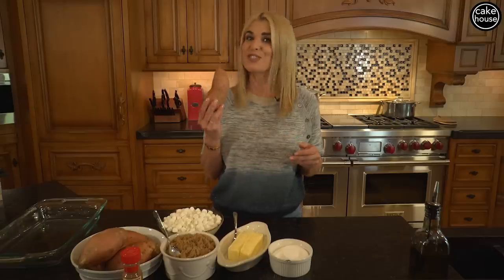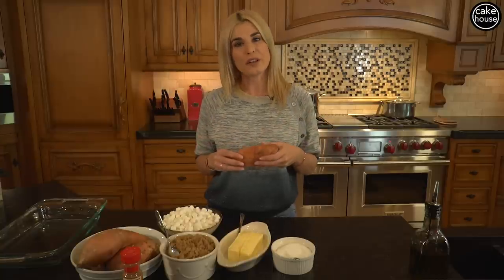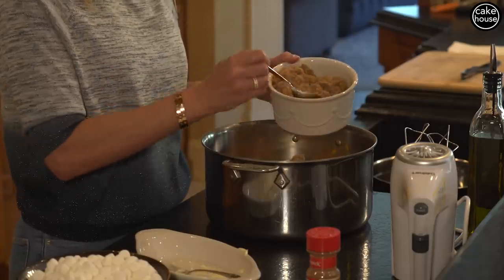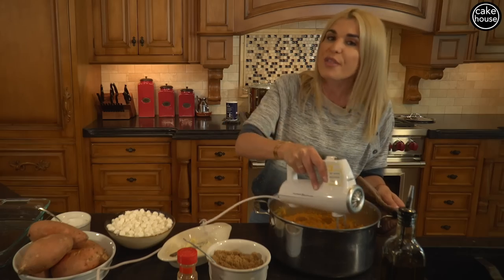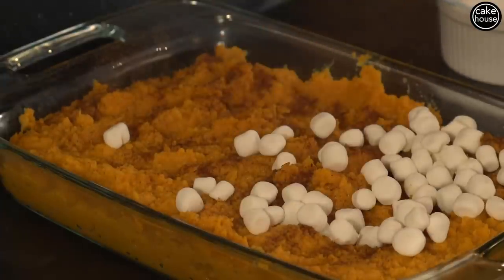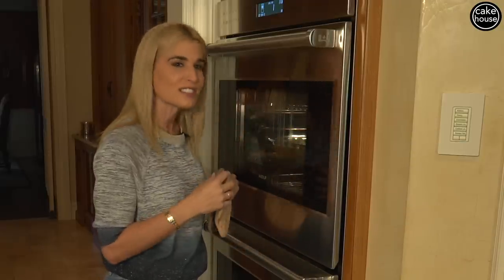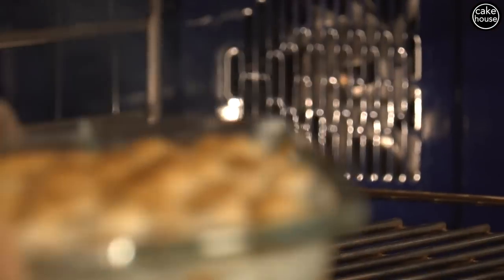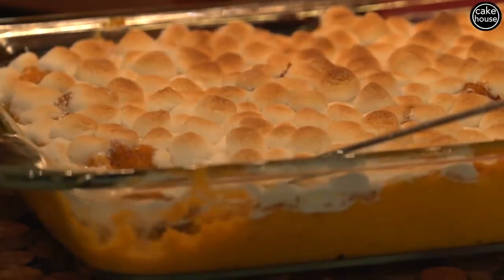Mashed Sweet Potatoes w/ Marshmallows｜Lisa's Home Cooking EP21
Watch wife of the Cake Boss, Lisa Valastro, make her fast and easy mashed sweet potatoes with marshmallows on top! It's a sweet and delicious alternative to regular mashed potatoes that will leave your family clamoring for more! Click SHOW MORE for recipe.

Follow Lisa on Instagram: @LisaValastro4

MASHED SWEET POTATOES RECIPE

8    SWEET POTATOES
1 CUP  BROWN SUGAR
8 OUNCES MINI MARSHMALLOWS
2 STICKS  BUTTER
1 TSP  CINNAMON
1 TSP   SALT, TO TASTE

• PEEL SWEET POTATOES AND BRING TO A BOIL FOR APPX 30-40 MINUTES UNTIL TENDER
• DRAIN SWEET POTATOES AND PUT BACK IN THE WARM POT
• ADD SALT, BUTTER, AND BROWN SUGAR
• USING A HAND MIXER BLEND ON LOW SPEED INCORPORATING ALL INGREDIENTS
• INCREASE THE SPEED AND CONTINUE MIXING
• TRANSFER THE MASHED SWEET POTATOES TO A CASEROLE DISH AND SPREAD OUT EVENLY
• SPRINKLE WITH CINNAMON
• COVER THE SWEET POTATOES WITH MINI MARSHMALLOWS
• PLACE CASEROLE DISH ON THE MIDDLE RACK IN OVEN AND  BAKE AT 350 DEGREES FOR 3-5 MINUTES UNTIL MARSHMALLOWS BEGIN TO MELT
• THEN SWITCH THE TEMPERATURE OF OVEN TO BROIL AND BROIL FOR 15-20 SECONDS UNTIL MARSHMALLOWS ARE GOLDEN BROWN *CAREFULLY WATCH AS THEY ARE ON BROIL SO MARSHMALLOWS DO NOT BURN!

Starring Lisa Valastro
Executive in Charge: Stephanie Morrisey
Culinary Producer: Tony Guglielmelli
Recipe Writer: Michele Borzone
Camera: Andy Mills & Charlie Hudson
2019